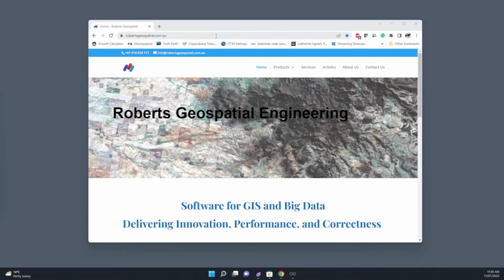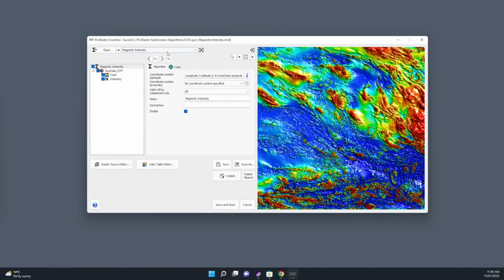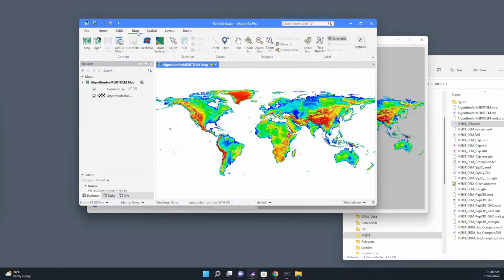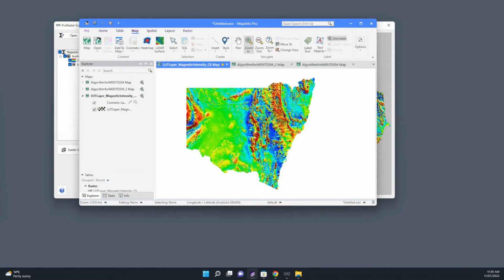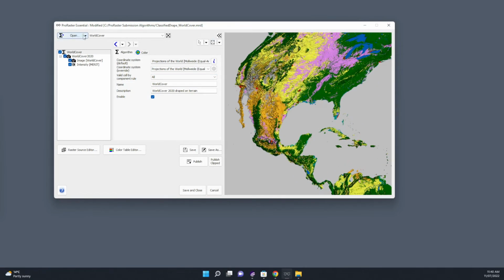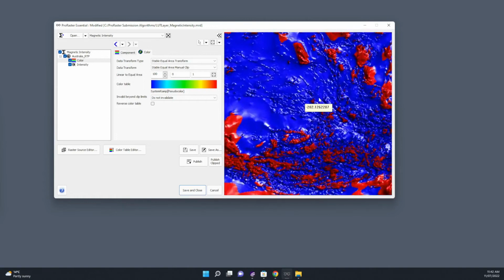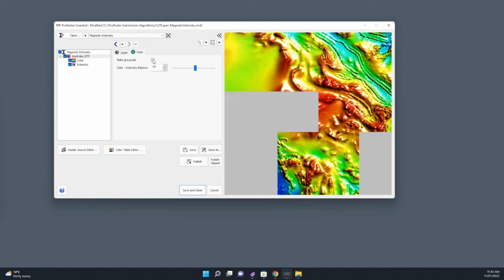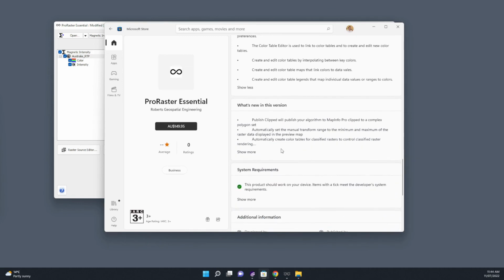ProRaster Essential For MapInfo Pro 2021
ProRaster Essential is now available for sale on the Microsoft Store.

ProRaster Essential gives the MapInfo Pro business user access to advanced raster rendering capabilities. For users of the MapInfo Pro Advanced raster plugin, ProRaster provides a rich, new set of raster rendering capabilities. If you do not have the MapInfo Pro Advanced raster plugin, ProRaster will provide a modern, advanced raster rendering capability in MapInfo Pro 2021.

ProRaster is easy to use – simply drag and drop your raster into ProRaster to get started. Then hit Publish to push the algorithm into a map in MapInfo Pro!